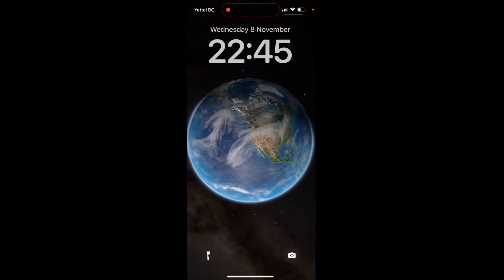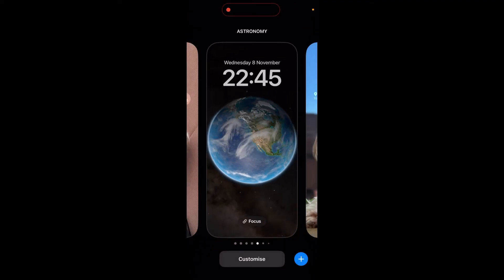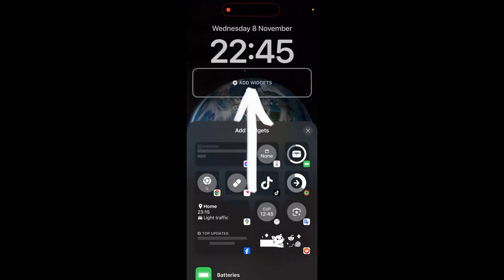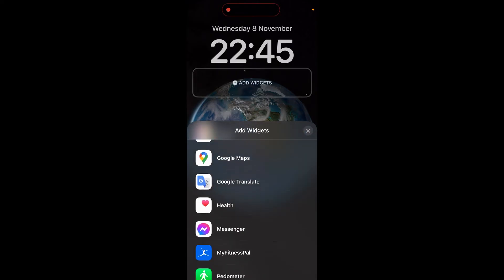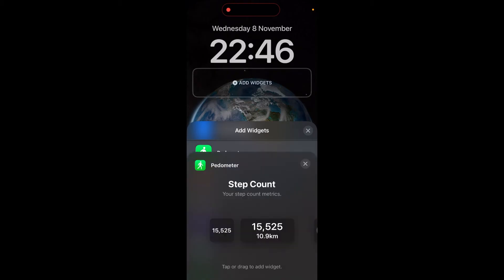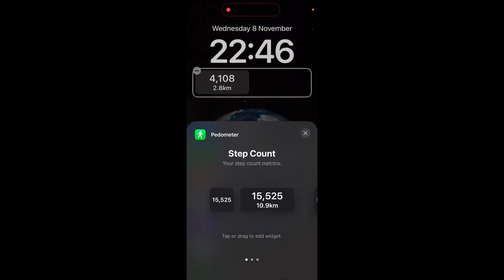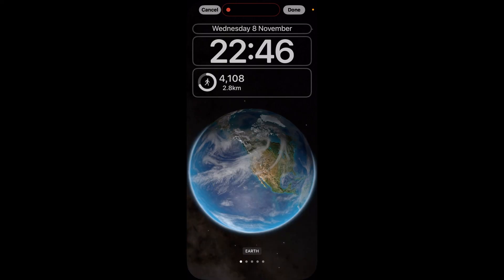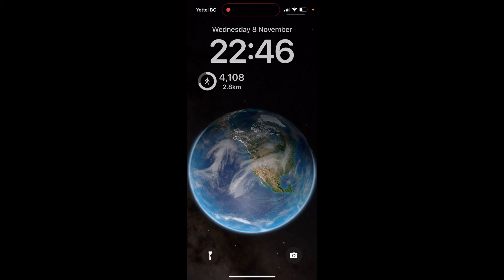How to Add Step Counter Widget iPhone [Easy Guide]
Learn how to add a step counter on your lock screen iPhone with widgets. You can use the same method and add the step counter to iPhone home screen.